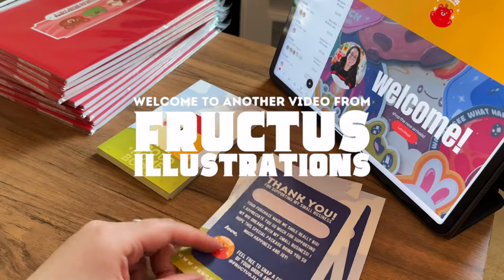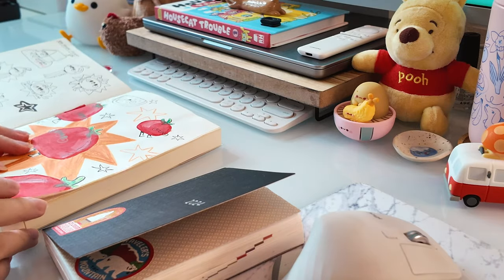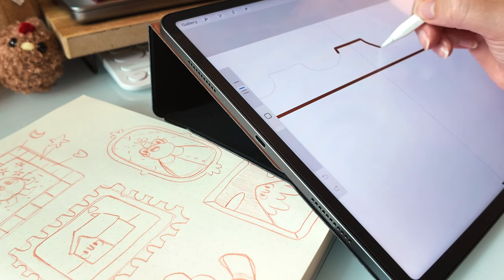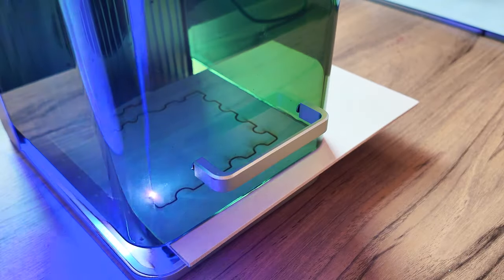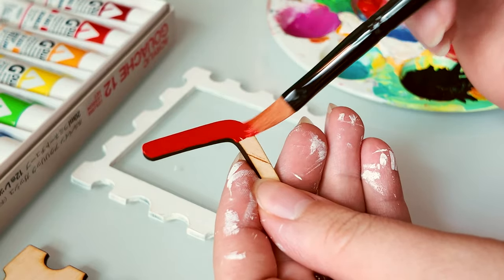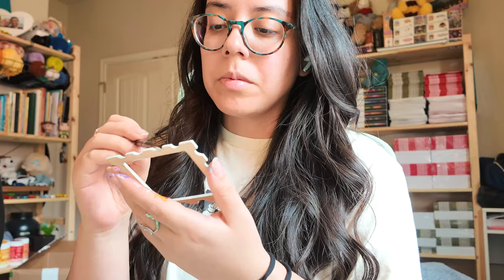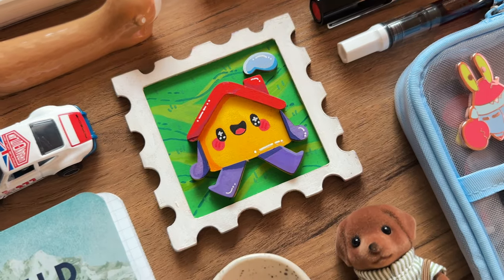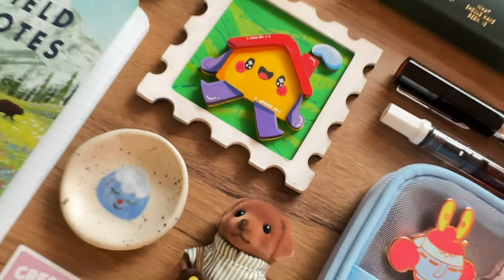How I Stay Creative 🏠 Making Art for Fun | My First Wood Cutout Painting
In today's video, I've dedicated my time towards making art for fun! I have been busy finishing my latest coloring book and now that is it finished and before I get on to more projects, I've realized taking a fun art break could be really good for me 😊❤️

Here are some of my favorite Skillshare classes (🍎) and learning paths (🌟) that I've taken and/or recommend you check out!
🍎 Social Media for Creatives: Five Exercises to Power Your Freelance Career
🍎 Make a Living as an Artist: Strategies for Crafting Your Creative Business
🍎 Reels and TikTok for Digital Artists: Learn how to Boost your Art
🍎 Illustration Improv: Loosen Up and Find Your Weirdest Ideas!
🌟 Procreate for Professionals: Master Illustration Techniques
🌟 Price & Sell Your Own Handmade Products
🌟 Beat Art Block & Rebuild Your Creative Confidence

NEWSLETTER:
Stay updated on new products, shop updates, and exclusive shop deals!

Cute stickers, prints, memo pads, pins and more designed by me!

NOTION TEMPLATE NOW AVAILABLE FOR PURCHASE!